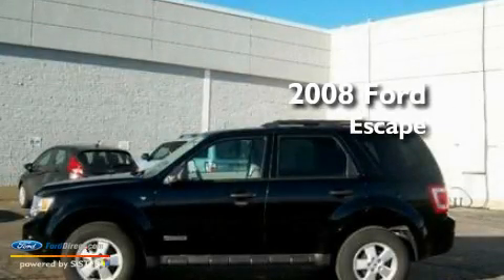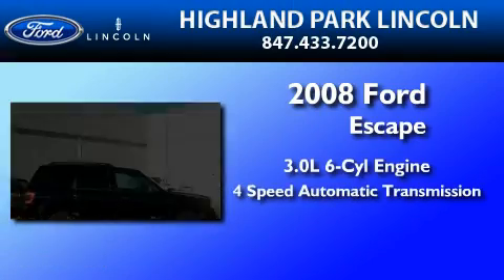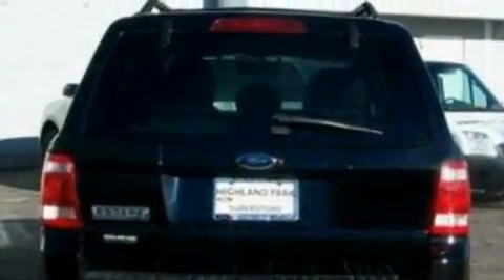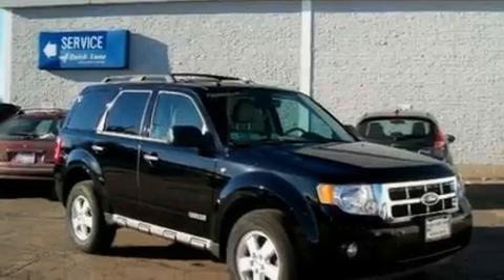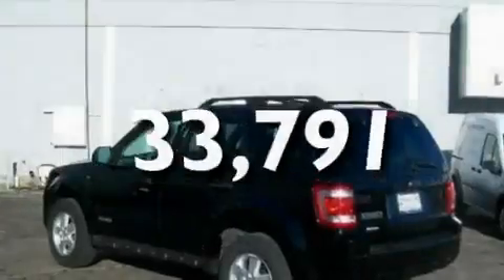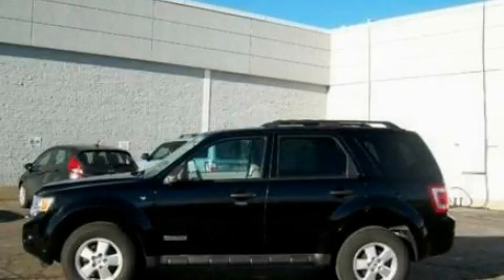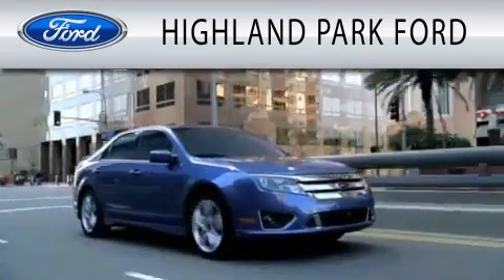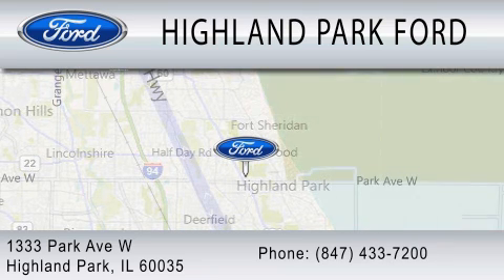2008 FORD ESCAPE IL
Year : 2008
 Make : FORD
 Model : ESCAPE
 Engine : 3.0L V6
 Trans . : AUTO 4SPD
 Exterior : BLACK CLEARCOAT
 Miles : 33,791
 Interior : CAMEL
 Stock : 32834

 1333 Park Avenue West
  , IL 60035